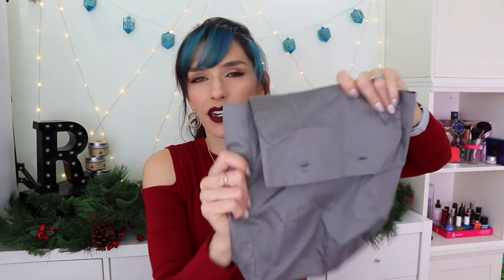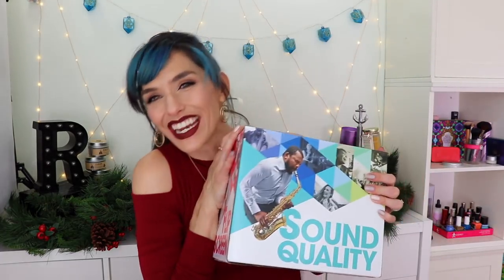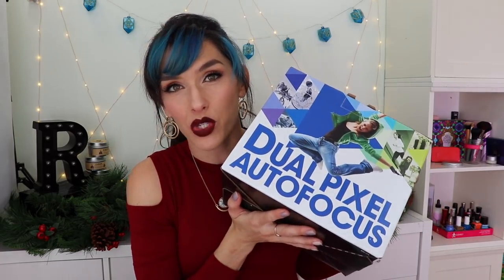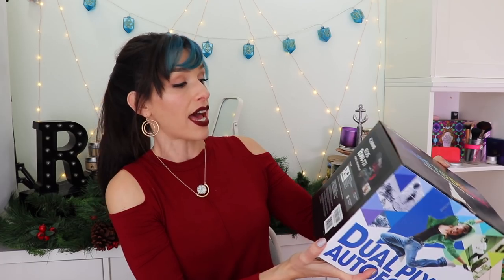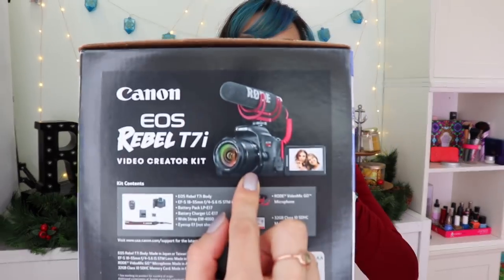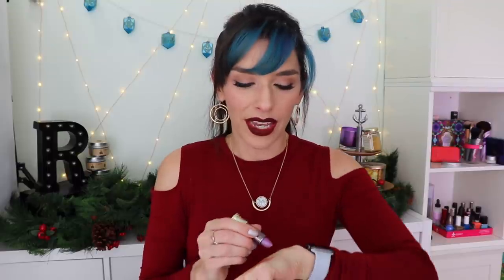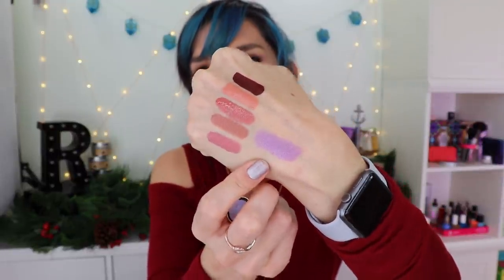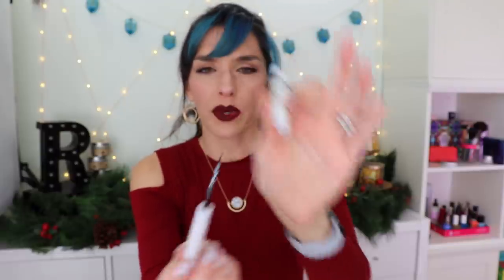New and Interesting Things November 2017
Here are all the products mentioned in this video:
Lot Fancy Sunglasses
Levoit Elana Himalayan Salt Lamp